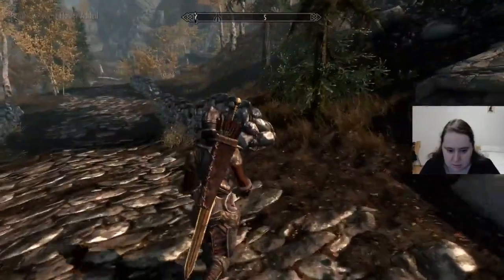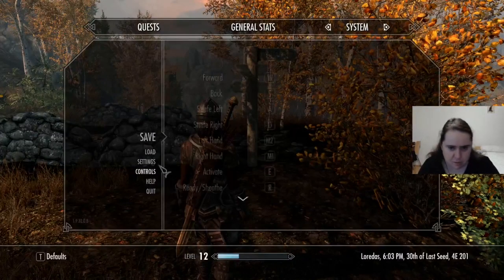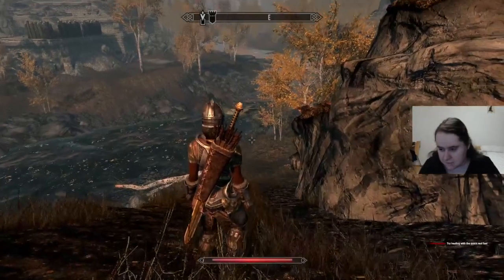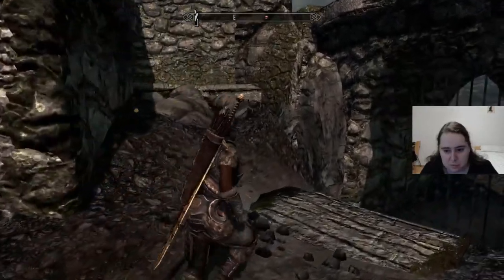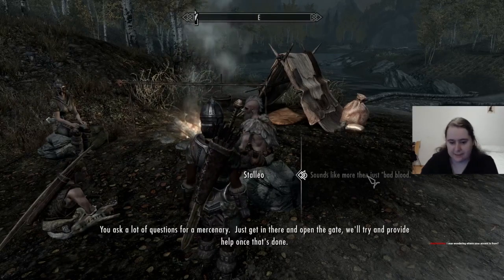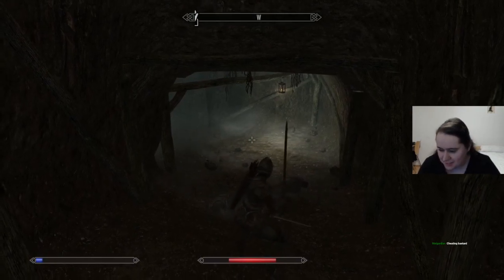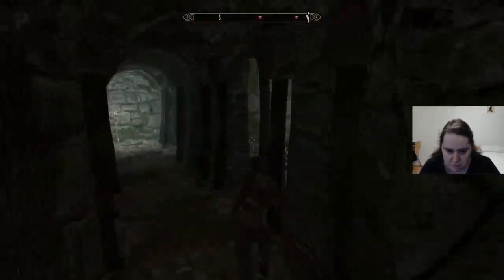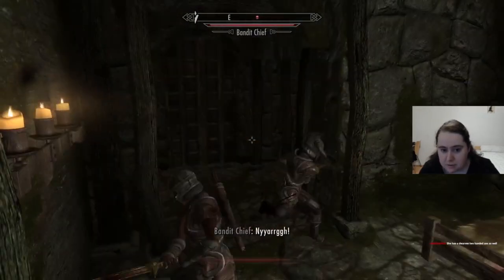The Elder Scrolls V: Skyrim - First Time Blind Playthrough - Part 05-7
This is a recording of a Twitch stream I did recently of The Elder Scrolls V: Skyrim. Rules/notes for this playthrough:
- I will be uploading each stream in batches, one stream at a time, cut into manageable mostly 20-30 minute videos.
- This is my first playthrough of the game and I am going in mostly blind.
- I do not want help from chat, unless I specifically ask for it.
- I will not consult any playthroughs or guides, unless I am really stuck and have no idea where to go/what do do at all.
- I will finish the main story at least, potentially side content as well, if I enjoy the game.
- I will play this game unmodded, as I wish to experience games they way their developers designed them to be.

I stream live on Twitch almost every Saturday/Sunday at 19:00 Central European (Summer) Time